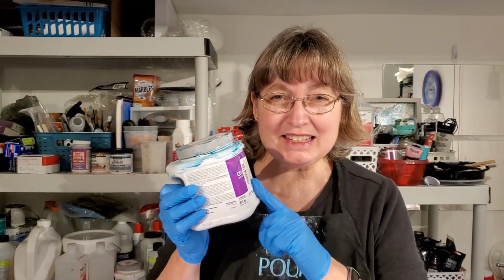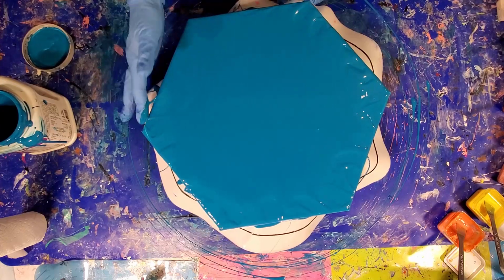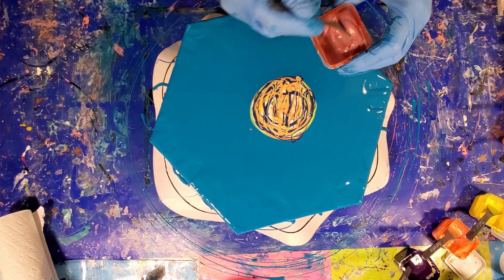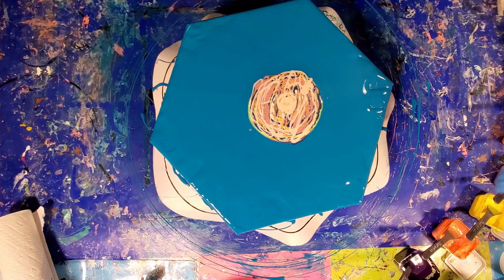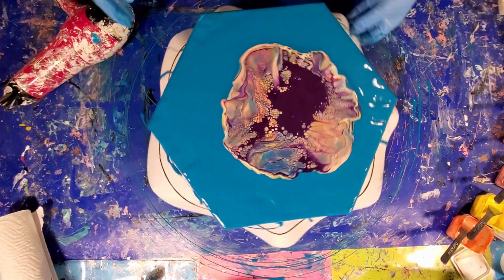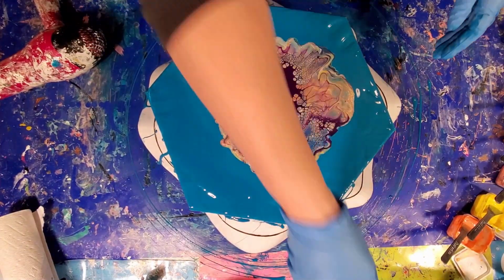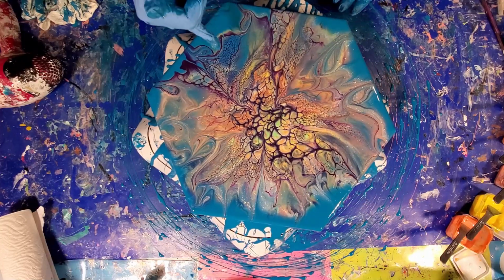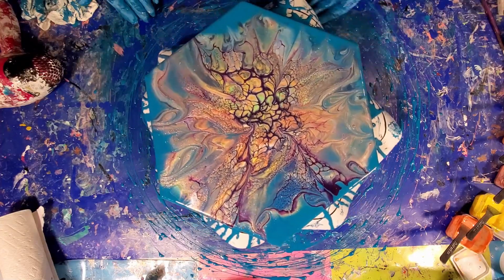144 Bloom on Large Hexagon - Love the cells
This video is part of the Monday Night Locomotive.  Please see the other artists in the train tonight:
After Me:
Angie Mason Fluid Art

Paints Used:
Base: Sherwin Williams Colors to Go Oceanside

Eye Candy Pigments: Hakashika, Sibafu Green, Kakiiro Orange, Aoi Hi Blue, Penny Copper, 14K Nugget Gold
This Little Piggy: Submarine
Craftiss Pigments: Ecru
Paint: Goldens Quinacridone Nickel Azo Gold